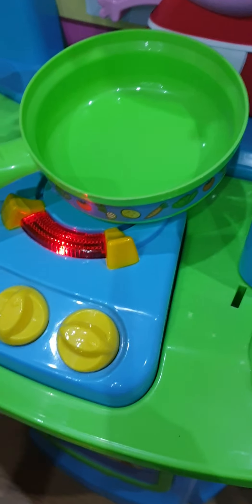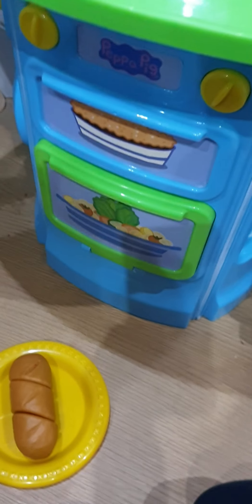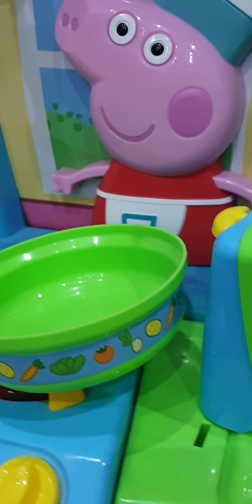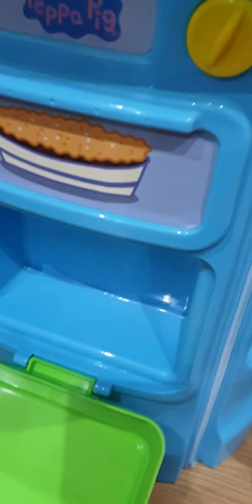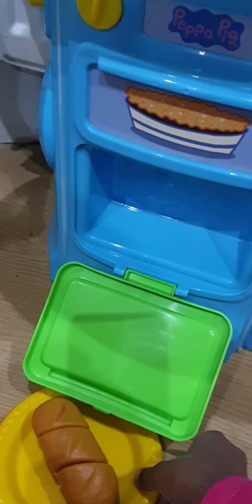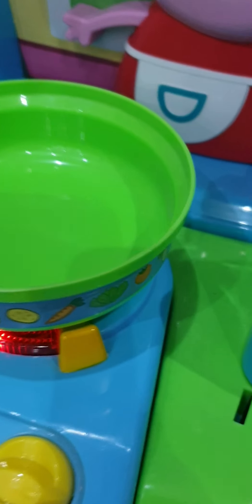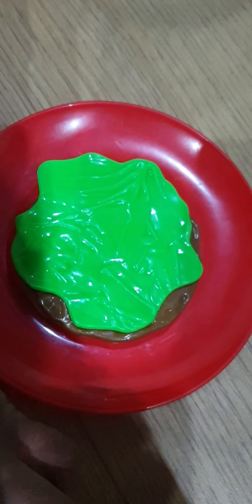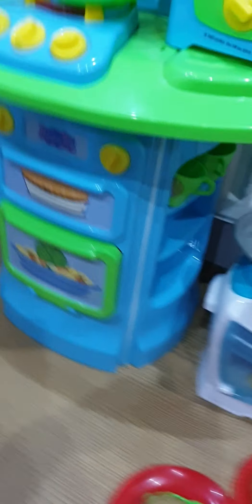Peppa Pig Kitchen - Cooking by Kids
Variety of foods